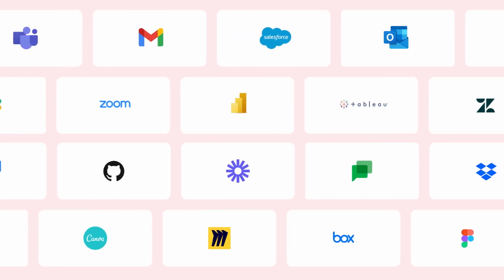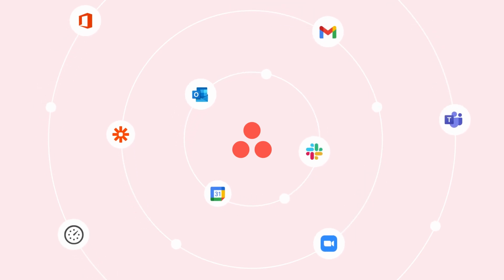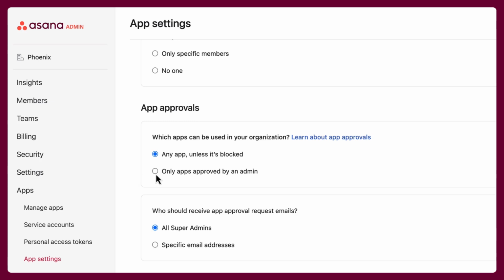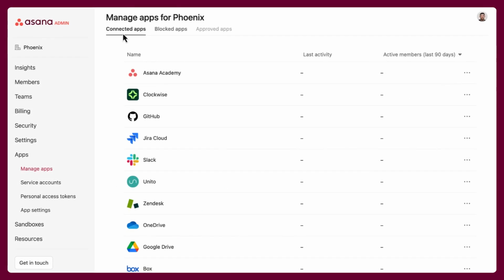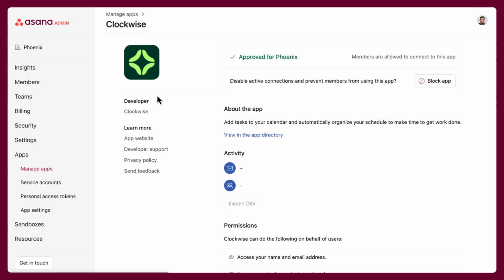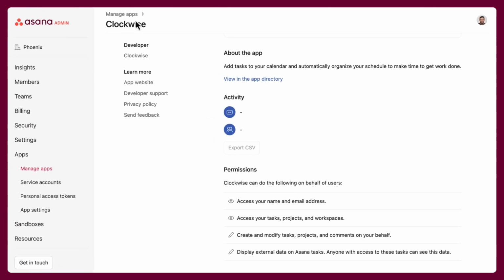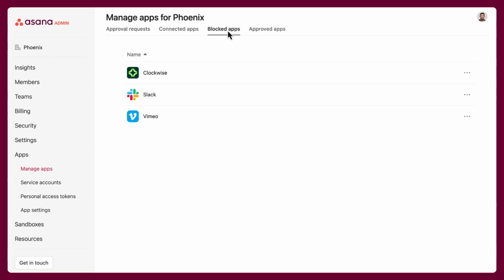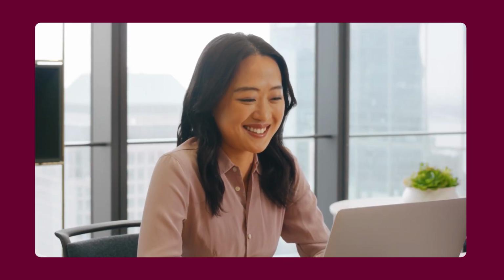How to manage app integrations in Asana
Learn how Asana admins can manage app integrations to keep teams secure, connected, and productive. This video walks through key admin settings—like controlling guest access, reviewing app approval requests, understanding permission scopes, and blocking apps that don’t meet your security needs. You’ll see how to use the Admin Console to monitor usage, maintain compliance, and ensure your tech stack works seamlessly with Asana.

Chapters
0:00 How Asana integrations work and why admins manage them
0:37 Setting permissions, guest access, and app approval requirements
1:18 Reviewing, approving, and blocking apps in the Admin Console

To find out more about Asana's certification program, including Asana's new Admin Certificate,